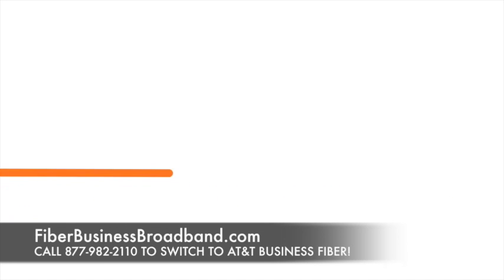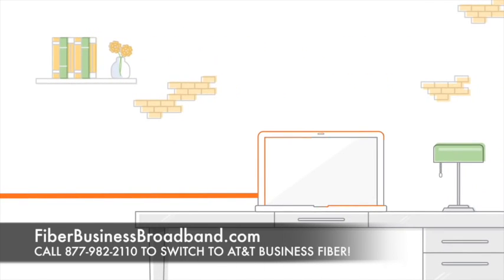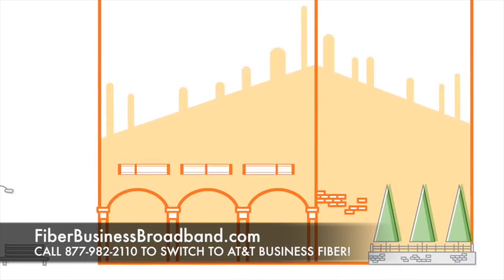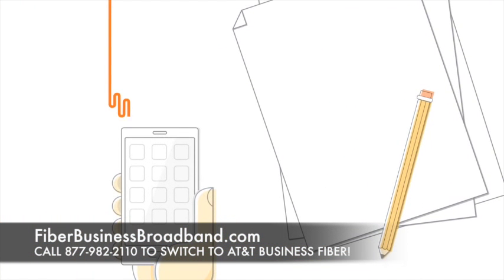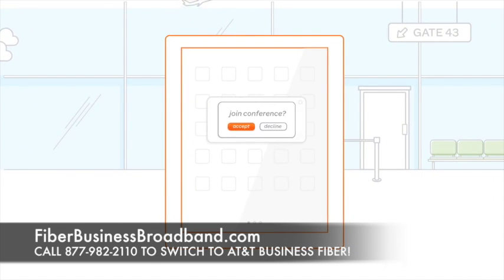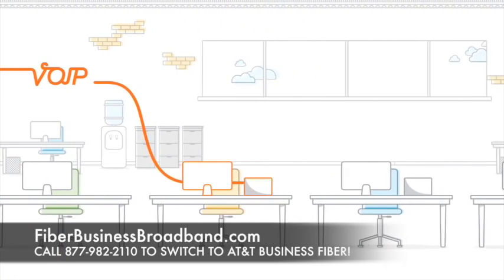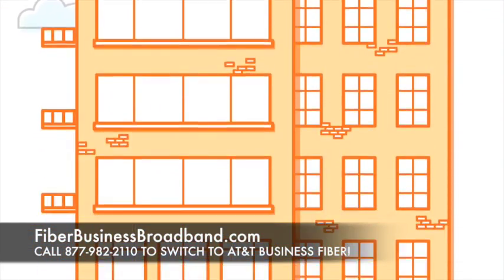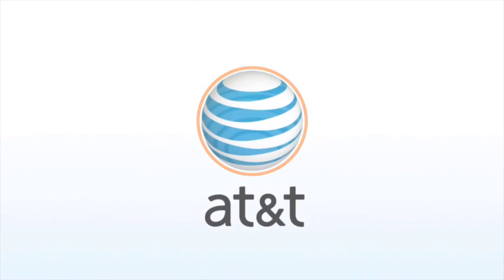Fiber Business in Pelham, GA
AT&T Fiber Business in Pelham, GA

AT&T Business Fiber Pelham, GA

AT&T Business Broadband Pelham, GA

AT&T Fiber Business Broadband Pelham, GA